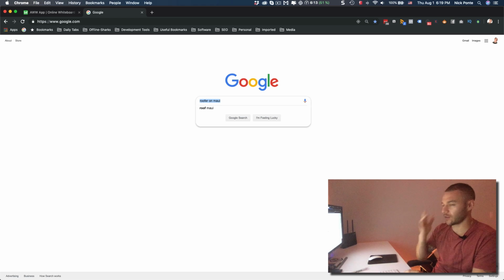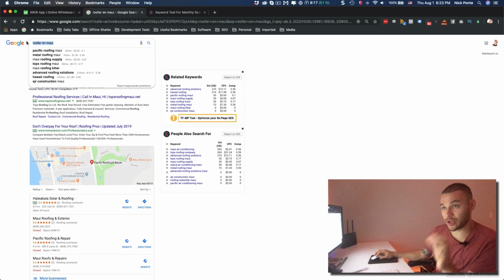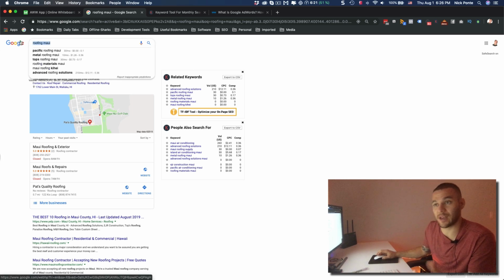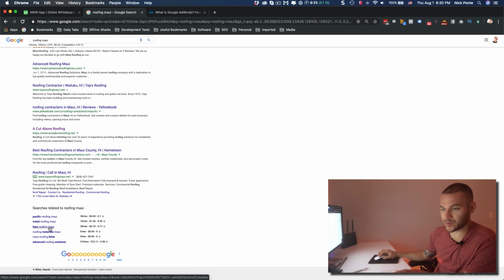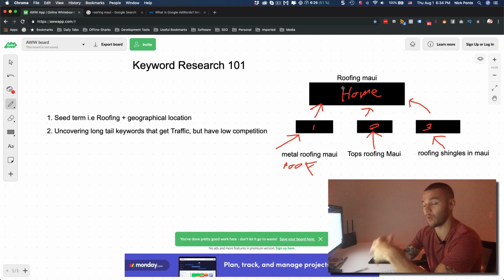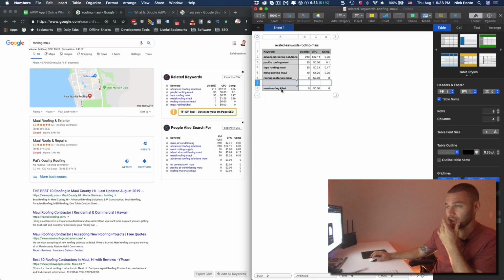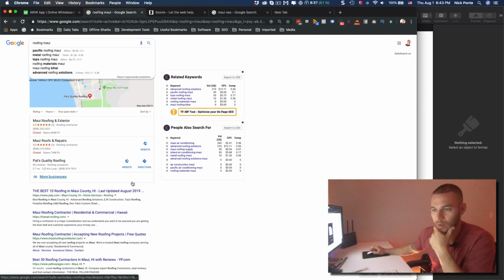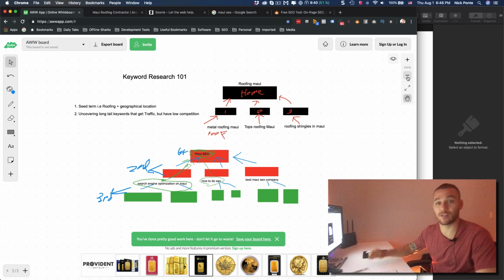Free & EASY Keyword Research By Top SEO! How To Research Keyword Search Volume & Competition Quick!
A keyword, or a focus keyword as some call it, is a word that describes the content on your page or post best. It's the search term that you want to rank for with a certain page.

It can be very powerful to know how to effectively do keyword research! You can make a lot of money by knowing which terms bring in traffic and effectively ranking a website for those terms.

I've included a link at the bottom of this description which will direct you to some extra training on how to rank a website for keywords that you uncover.

Also, you can sell keyword research as a service to local businesses because they are always looking to find keywords that are getting traffic, but have low competition. Helping to identify these terms, will help them to know how to focus their content marketing efforts.

Businesses will also now know which blog articles to write on their website so that they can attract new visitors!

The thing with keyword research is that it can be really tricky to do. There is a lot of misinformation out there. In my experience, the key is to keep it basic and thats exactly what I demonstrate in this video.

for very competitive marketing terms like "maui seo" "maui website design" "Hawaii seo" using the exact strategy in this video.

Because of this keyword research, I've built content on my website around these terms, and now I have consistent leads finding my website on Google who are in need of these services!

This has allowed me to build a very profitable business with very little startup capital.

Easy way to build a website in less than an hour to make your first paycheck online 👉🏆

If you'd like additional keyword research, my friend Miles also does a great job of that and you can check him out a totally FREE keyword research training of his at 💰